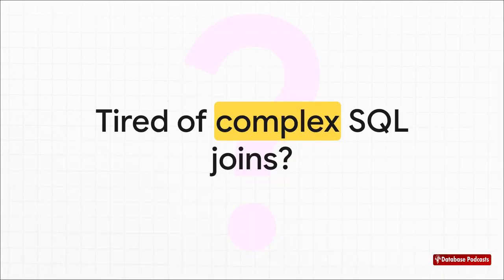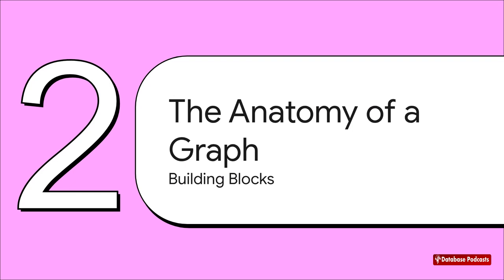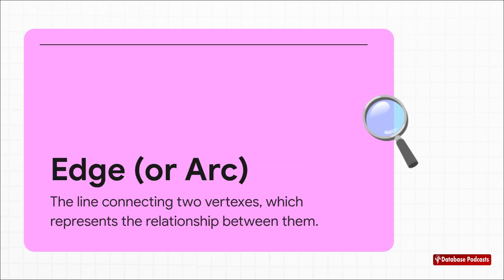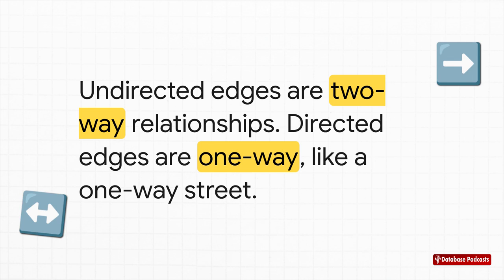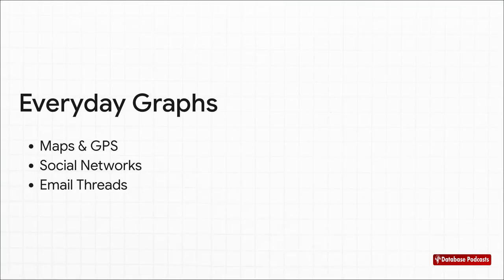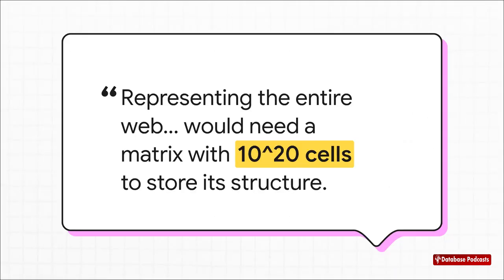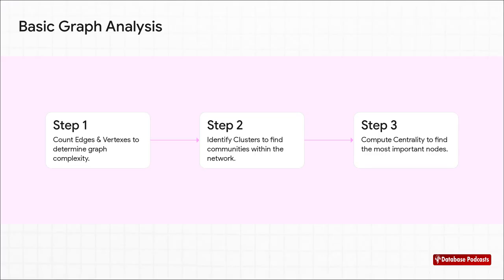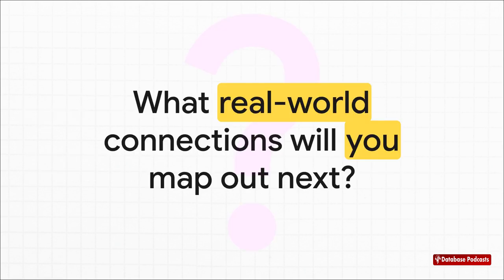Graph Theory: Mapping Relationships with Algorithms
We introduce graph theory—nodes, edges, adjacency matrices, and clustering. Learn how graphs model social networks, maps, and complex relationships in real life.